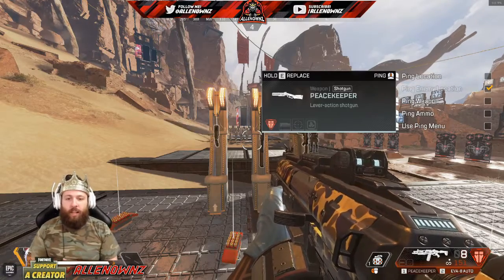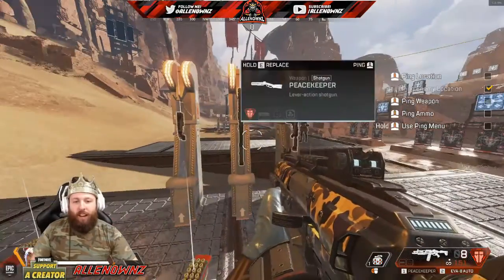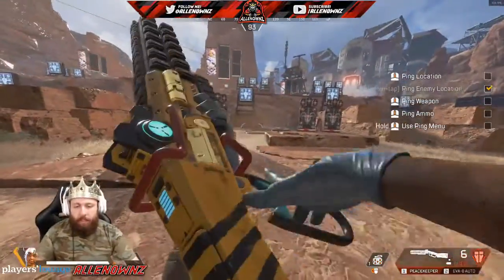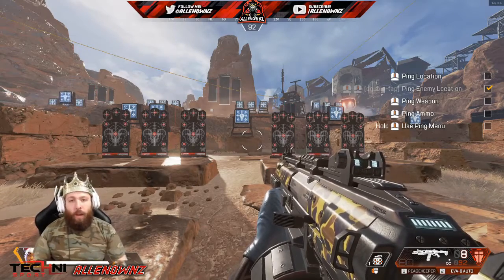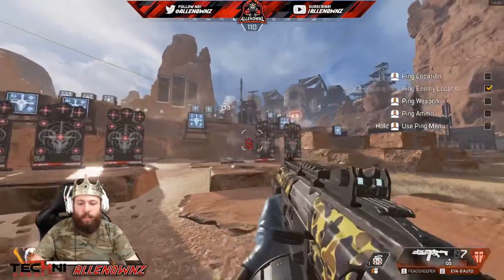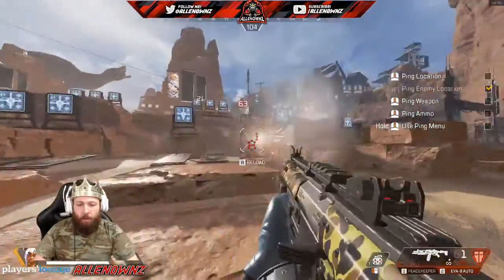APEX LEGENDS SHOTGUN GUIDE (OP WEAPONS)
Ever wanted to understand why your shotgun does the damage it does? Or get a better understanding of all the Apex Legends shotguns? Well this is the video for you!

LIVE ON Mixer:
You will see highlights, funny moments, impressions, and how to play info that might not make the YouTube channel.
Monday - Friday: 8PM EST to 12AM EST